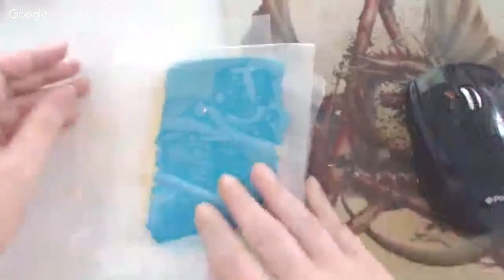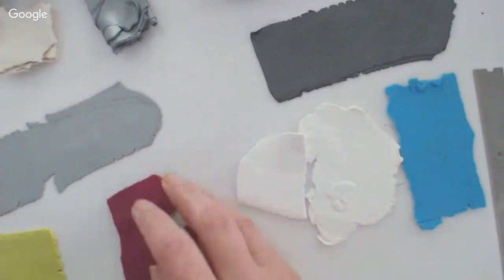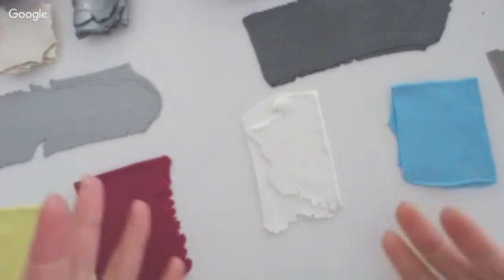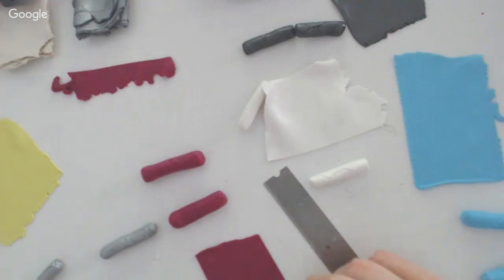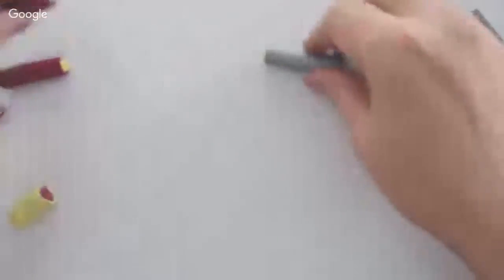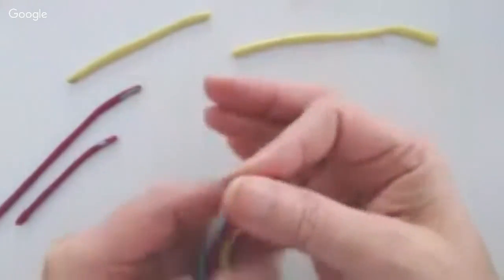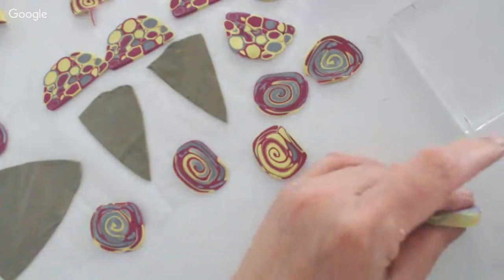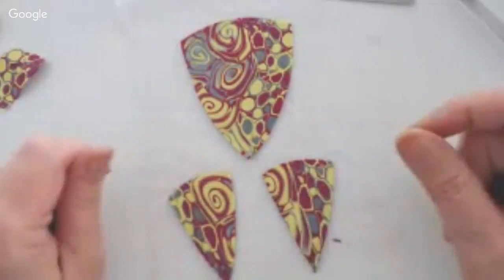093-Clay with me Sunday - let's make some ear rings!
For Sunday August 6 "Clay with me Sunday" live event, please have ready: - 1/4 pack metallic clay of your choice - 1/8 each of 2 colors of your choice. Try to combine the colors for a good effect. Suggested combinations: 1. metallic gold (all except "antique gold" of Premo) or copper or bronze with your choice of (just the first color in list with / sign + second color): turquoise blue/robin's egg/burgundy/jungle green + white; or jungle green/seaglass/sage green + light lavender (get it by mixing 2 or 3 parts of white with 1 part purple) or light pink (recommended 2 parts white + 1 part Souffle "so 80's" or just 1/8 part red +2 parts white). 2. Silver with purple (or Souffle turnip) + either wasabi/pistacchio 1:1 with white or a very light blue (turquoise 1 part to 2 parts white); 3. Graphite pearl with either red + 1:1 mix yellow and white, or purple + lavender (see above)
The video tutorial that inspired me to create this design was one of Anna Oriona's videos that you can watch